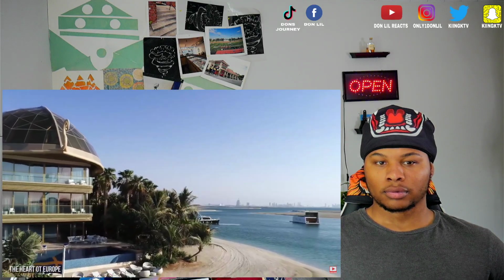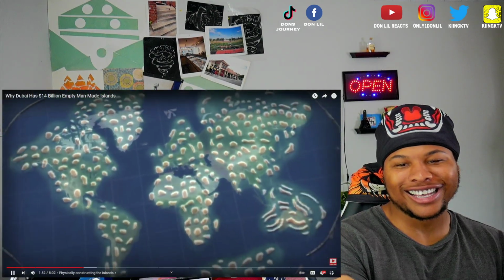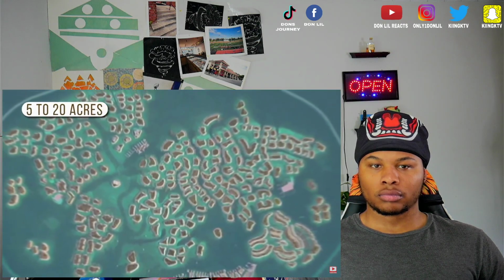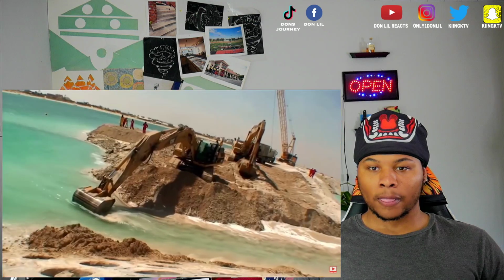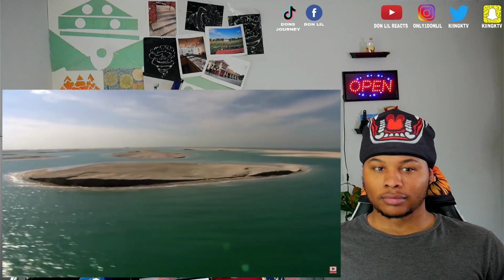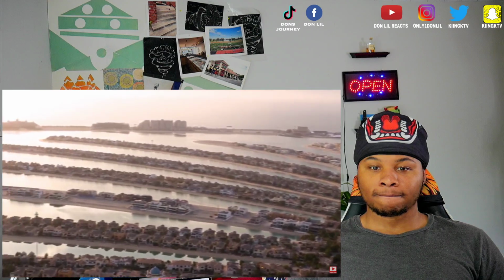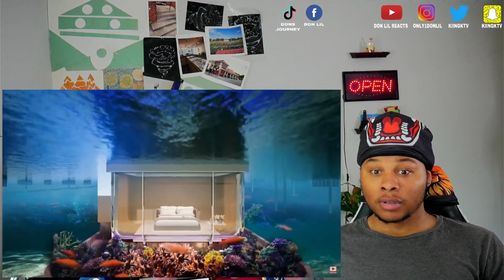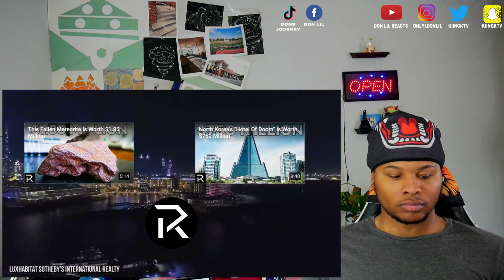Why Dubai Has $14 Billion Empty Man Made Islands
Original Video - ()

Hollis, NY

11423